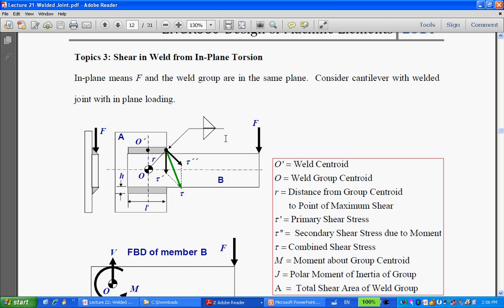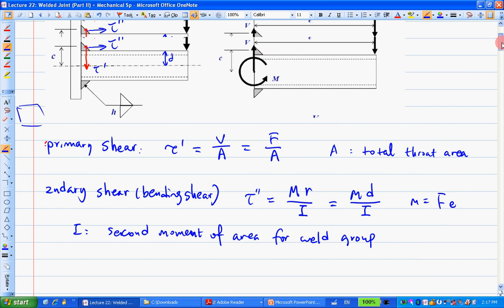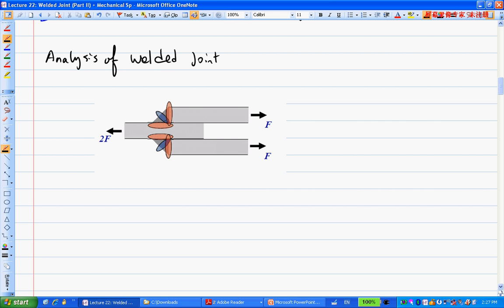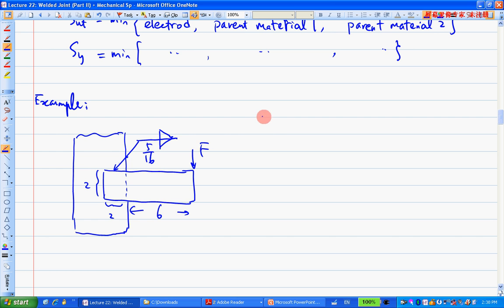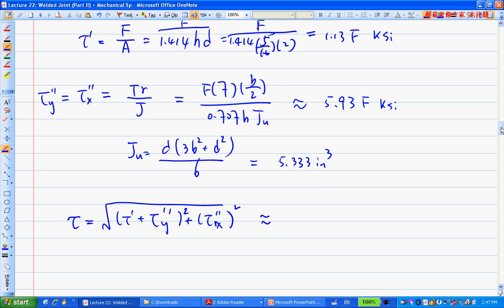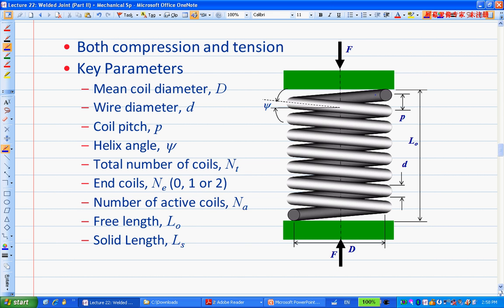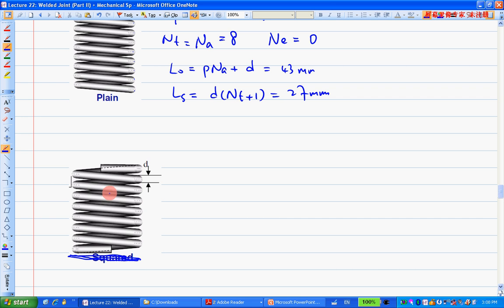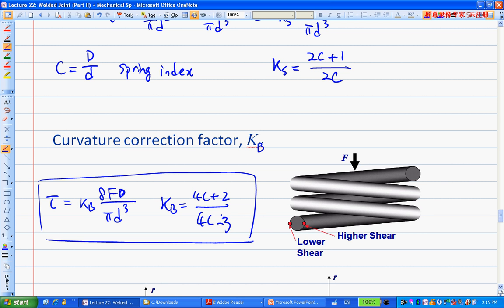ENGR380 Lecture22 Welded Joint (Part II) and Mechanical Spring (I)